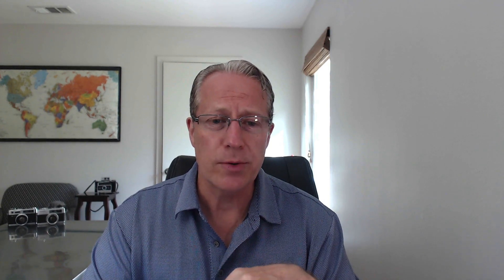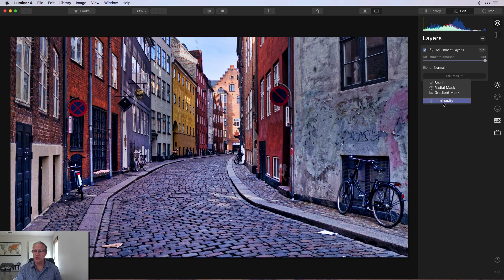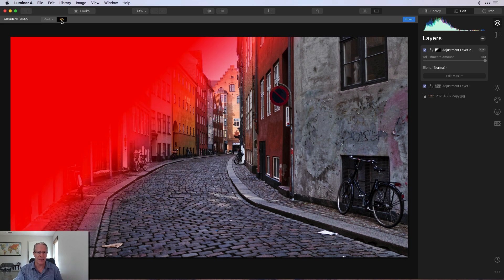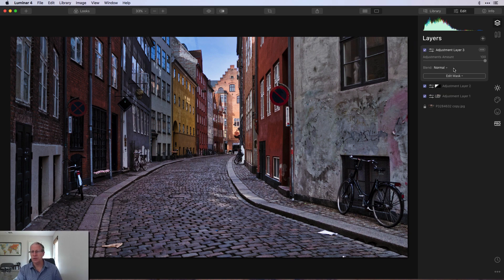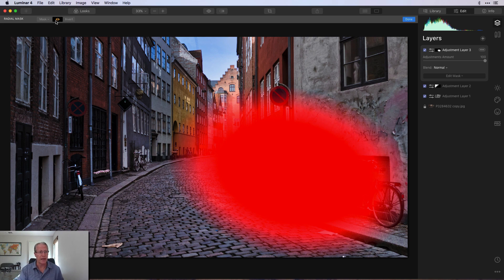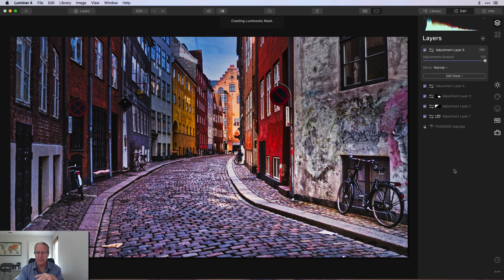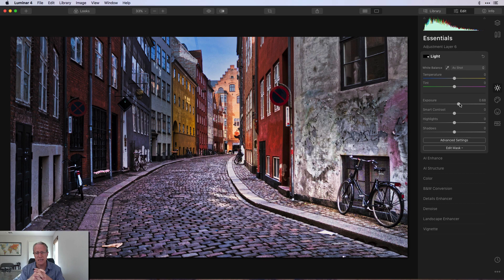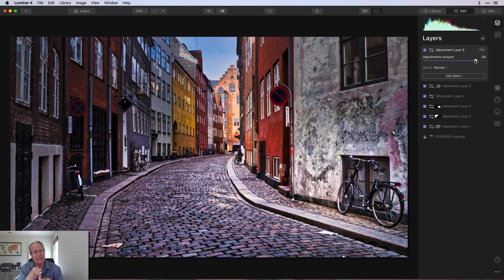Luminar 4: Using EVERY Type of Mask on 1 Image!